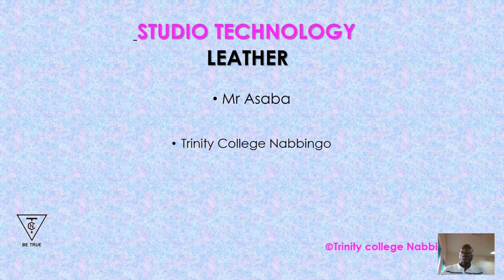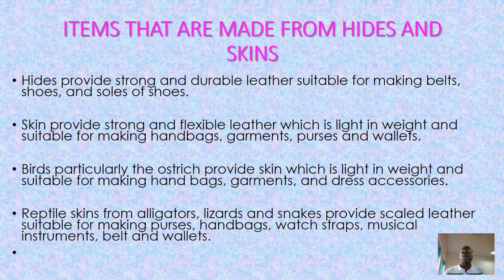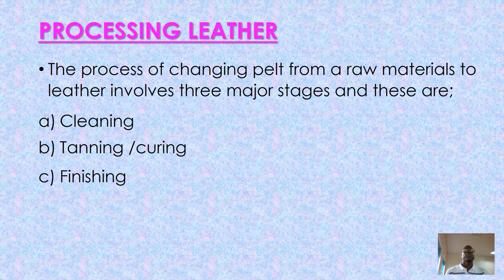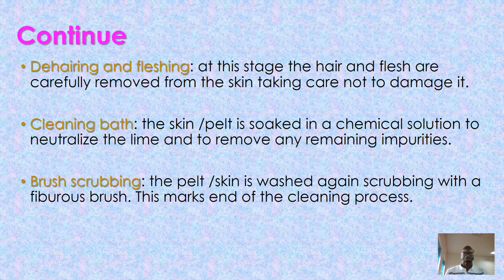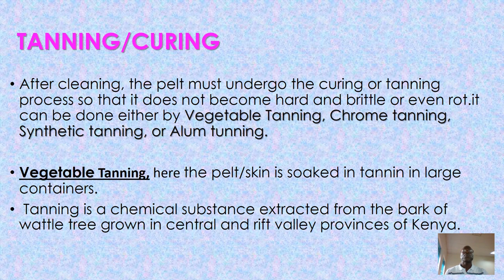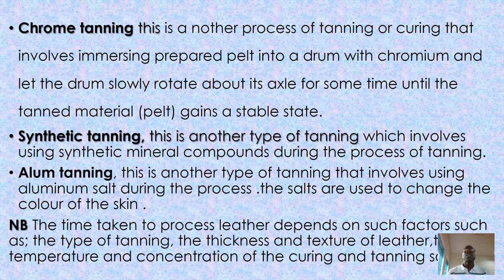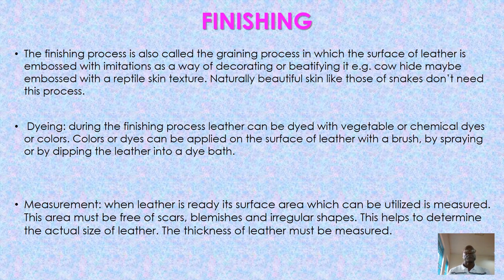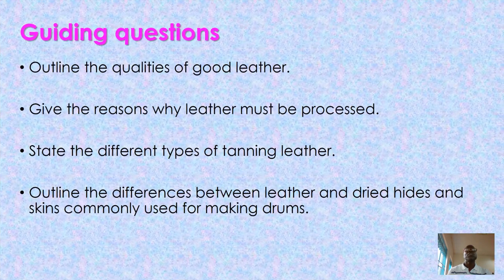S.5 FINE ART -Studio Technology- Leather-Lesson1 By Asaba F.